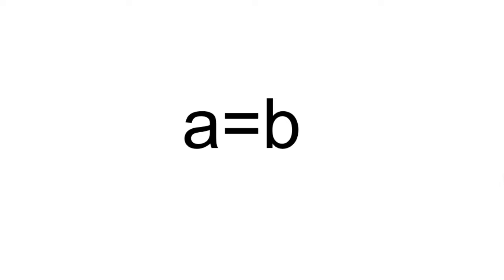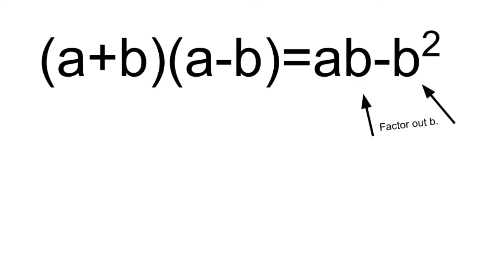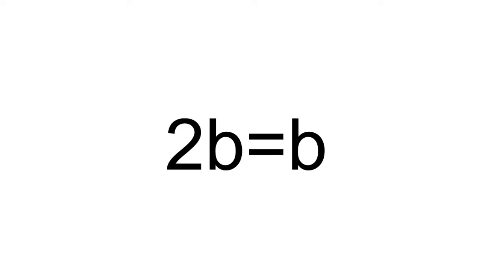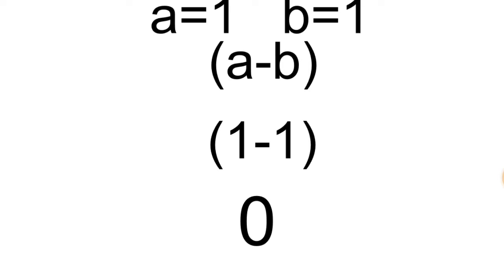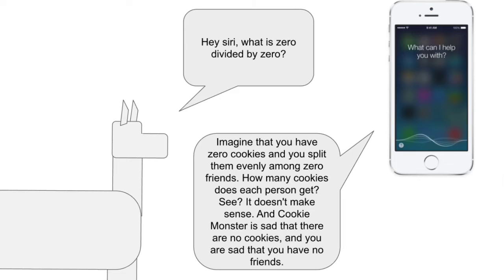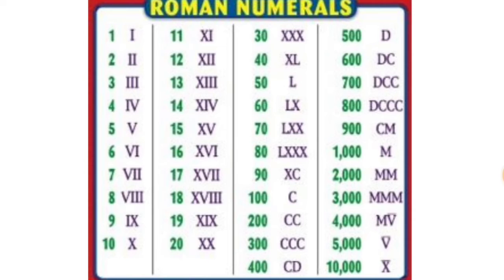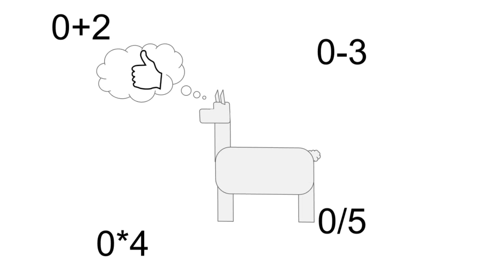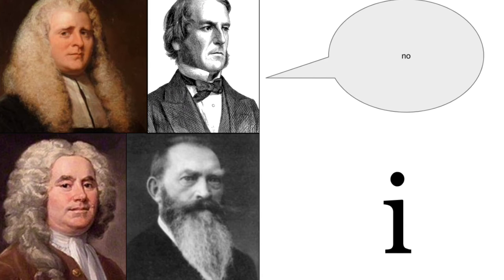2=1?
Have a Llamaful Day.